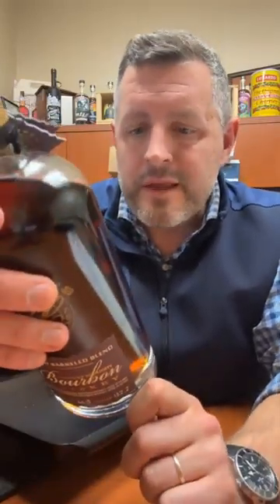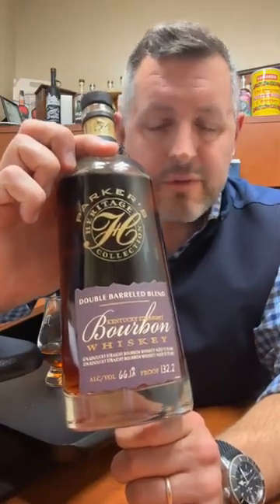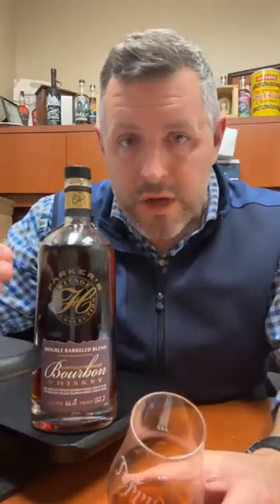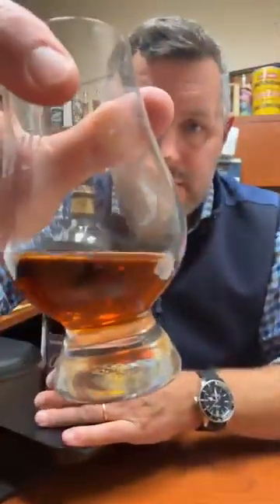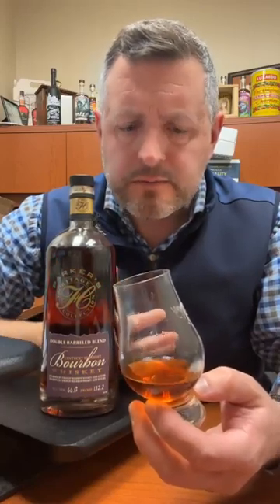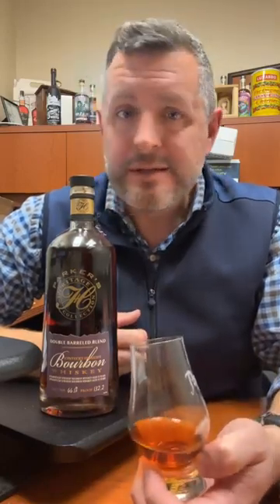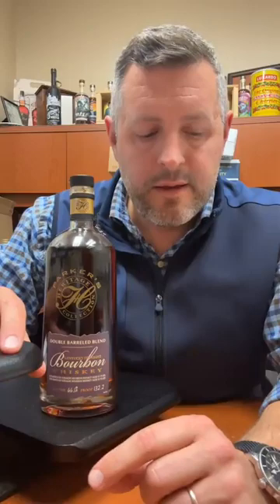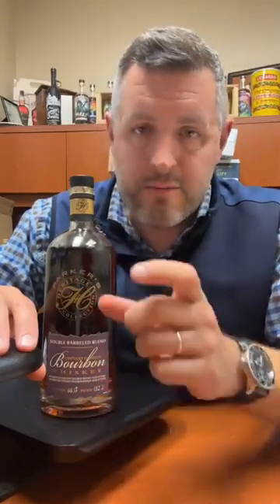Parker's Heritage 16th Edition Double Barreled Blend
The 16th edition of the Parker’s Heritage Collection consists of 67% 13-year-old Kentucky Straight Bourbon Whiskey that has been double barreled and then blended post aging with 33% 15-year-old Kentucky Straight Bourbon Whiskey. The 13-year-old Bourbon was aged on floors 5 - 7 of Rickhouse Q and was then re-barreled in new American white oak barrels with a level 3 char for 4 weeks. Then, it was blended with 15-year-old Bourbon aged on floors 2 and 5 of Rickhouse II.

Fresh, Hot, Bourbon Content Delivered to Your Inbox.